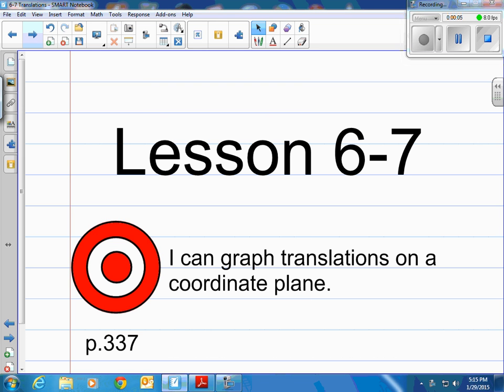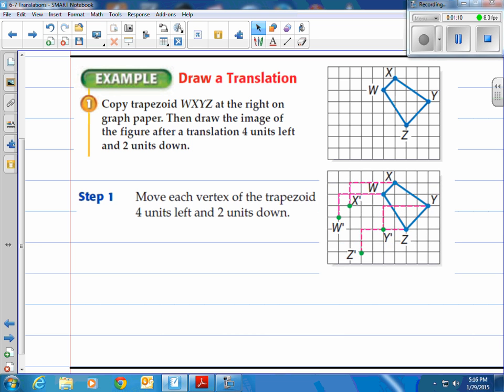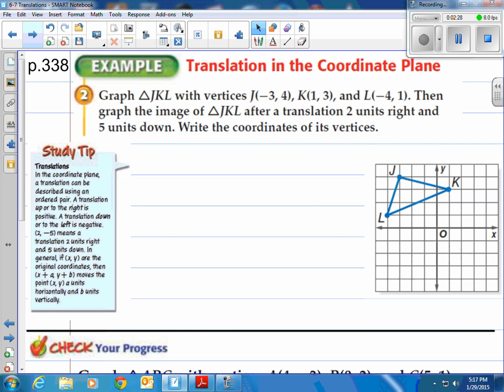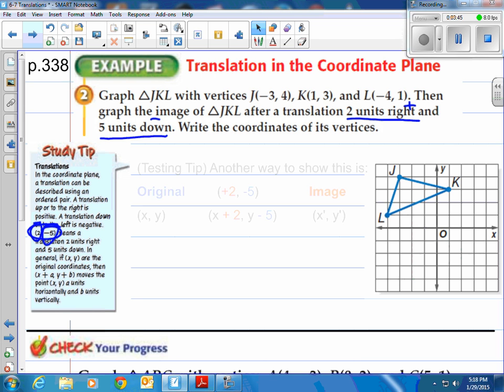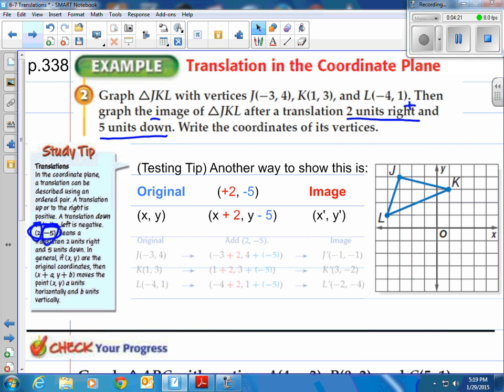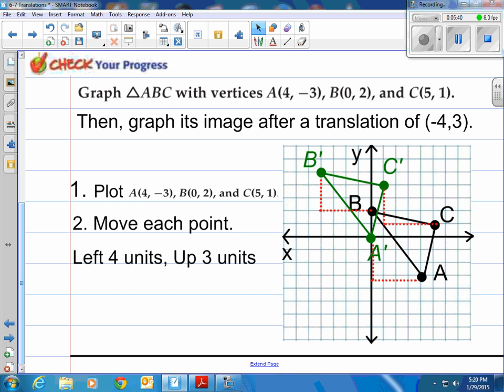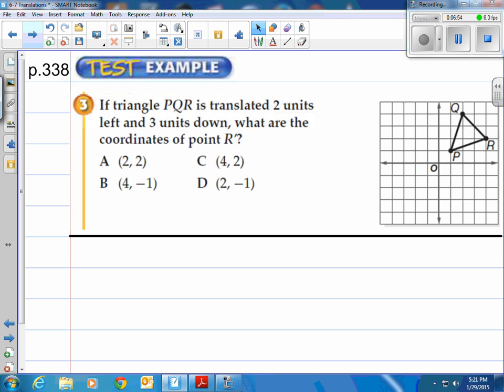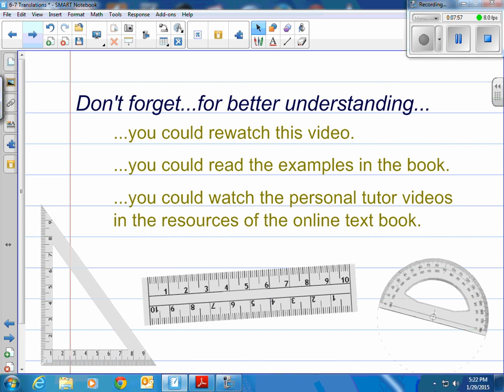Lesson 6-7 Translations